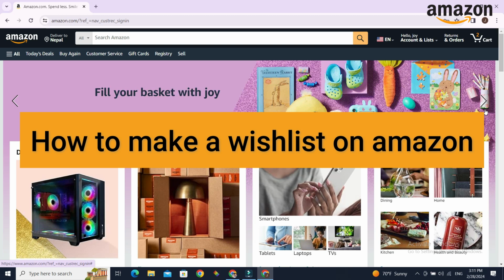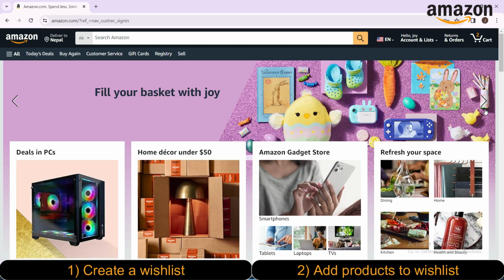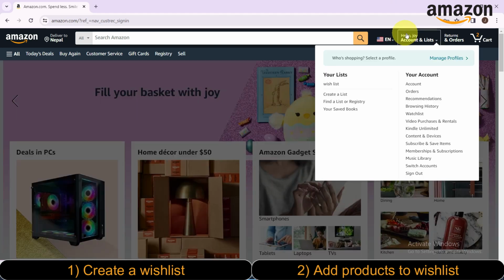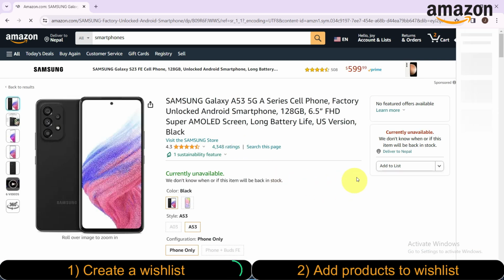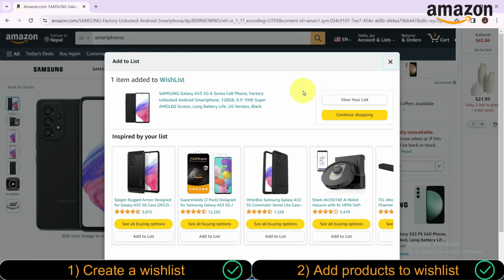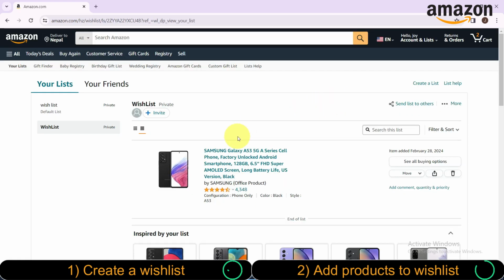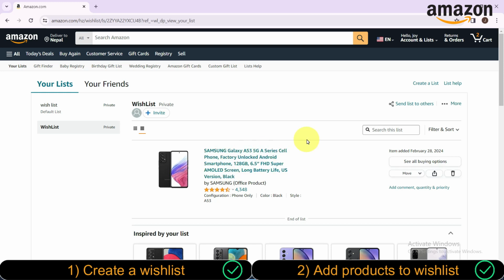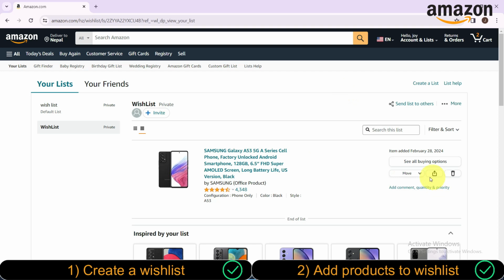How to Make Wishlist on Amazon 2024 | Create Amazon Wish List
Discover the effortless joy of creating your very own wishlist on Amazon!  In this quick and insightful video, we'll guide you through the simple process of curating your dream list, making it easier than ever to keep track of those must-have items. Say goodbye to forgotten treasures and hello to a personalized shopping experience. Watch now and unlock the convenience of building your wishlist on Amazon – because your desires deserve a special place!